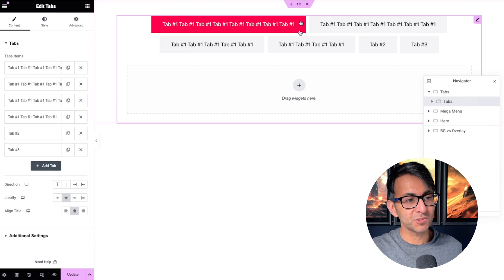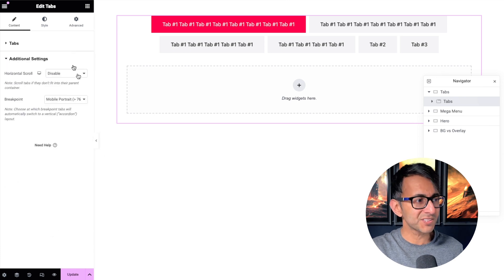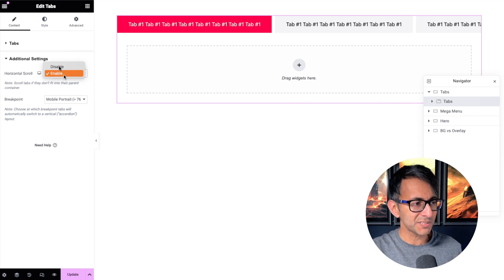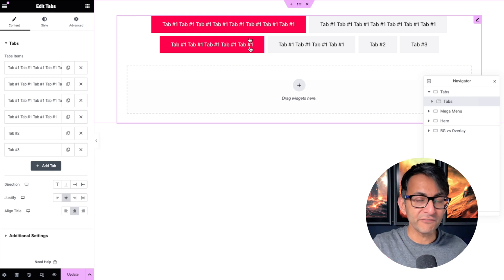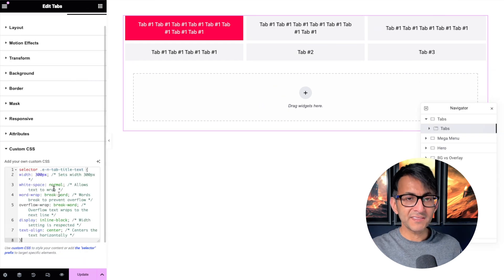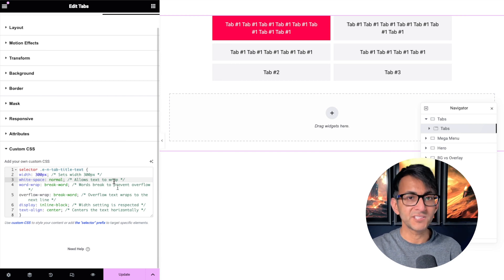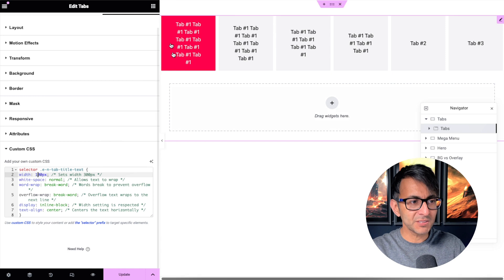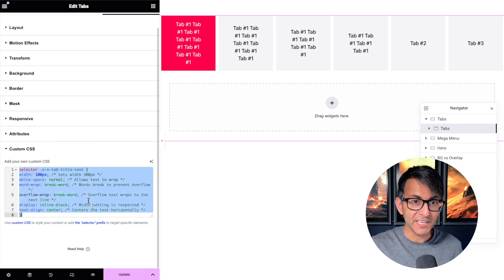Wrap the Elementor Tabs Title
CSS Code:
selector .e-n-tab-title-text {
width: 300px; /* Sets width 300px */
white-space: normal; /* Allows text to wrap */
word-wrap: break-word; /* Words break to prevent overflow */
overflow-wrap: break-word; /* Overflow text wraps to the next line */
display: inline-block; /* Width setting is respected */
text-align: center; /* Centers the text horizontally */